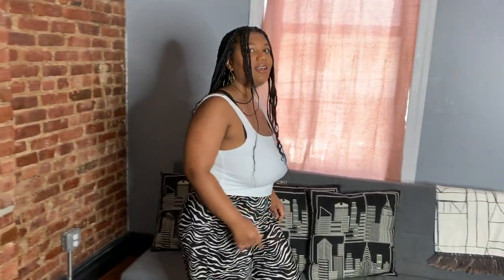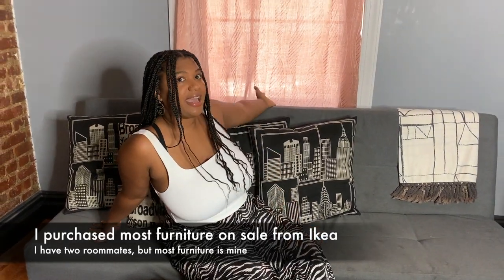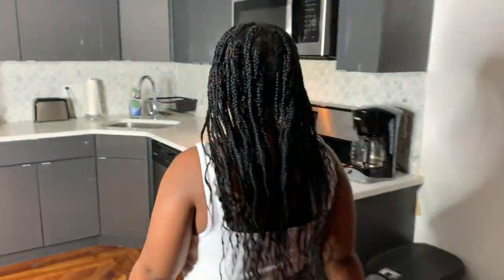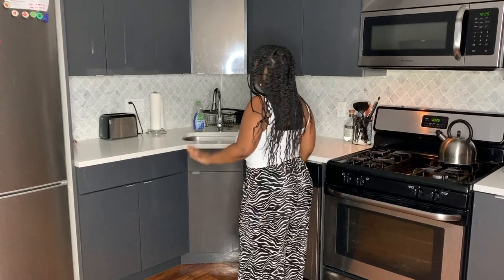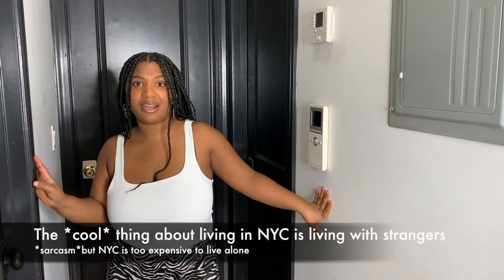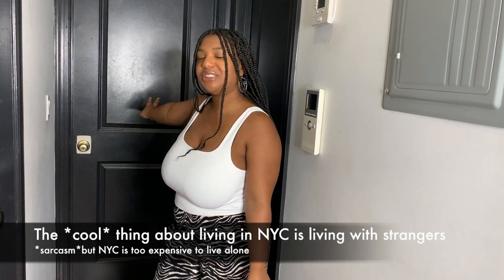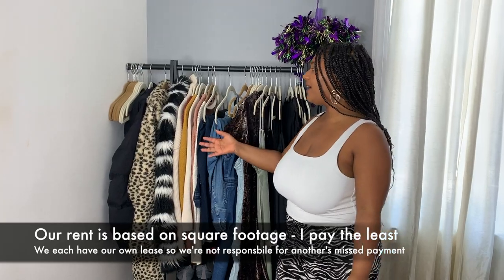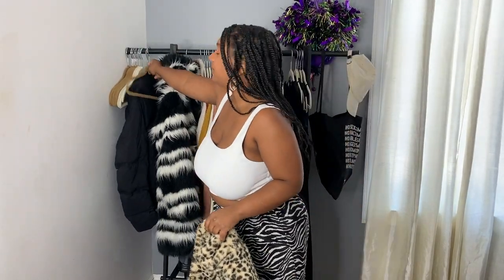MY $2,700 NEW YORK CITY APARTMENT TOUR | flatbush, brooklyn 3 bedroom apartment - Milan Alicia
Hey loves! Here is a tour of my $2,700 per month apartment in Brooklyn, New York City, New York! It’s a three bedroom that I share with three/four-ish roommates since living alone in NYC is nearly impossible due to how expensive it is. This is my first NYC apartment.

I’ll be following up this video with a video on how to find an apartment in New York City (or anywhere). When I moved to New York City, I had no job and no money. I moved to NYC exactly one day after graduating from college, so I completely understand the struggle. In my next apartment video, I’ll be sharing how to find a room, how to improve your credit score, how to pass the background check, how to avoid rental scams, and how to have proof of income.

Be sure to leave any questions below, so that I can answer them in my next apartment video.